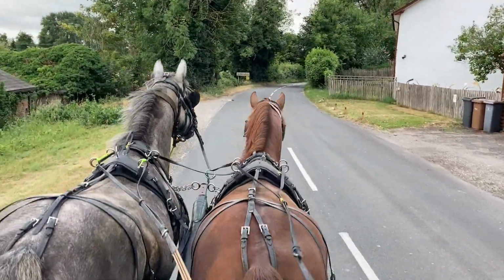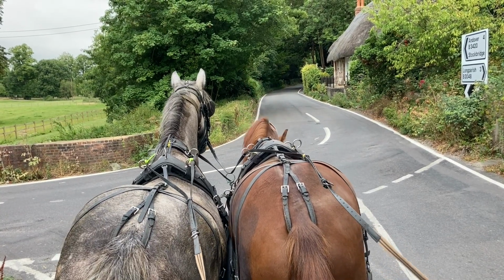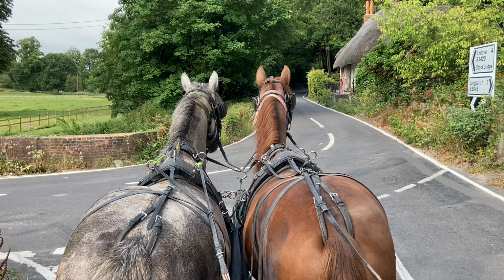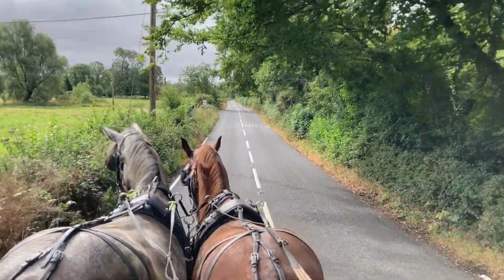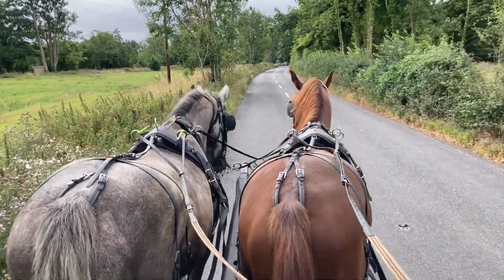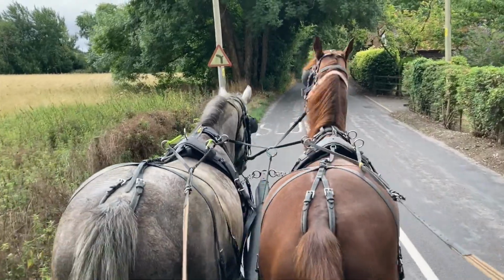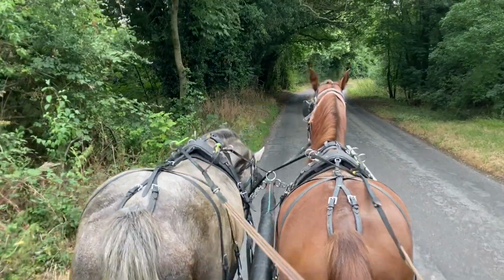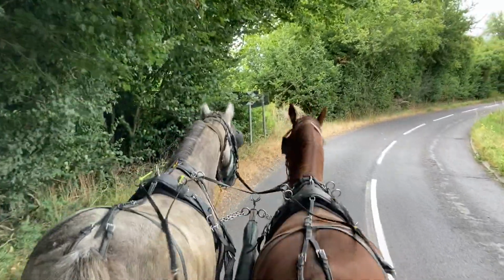Adjusting Coupling Reins and Traces in a Pair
This week we're looking at adjustments you can make to reins and traces, where you are driving a pair that is a little mismatched. This can be in size, or in this case (and many others like it) in terms of enthusiasm for work!

We hope you find this video useful - if you do have any questions about adjustments you can make for your pair, or any other questions then do get in touch or comment below and we will try to help!

Theme Tune Music By: Stan Garchinski of Canada